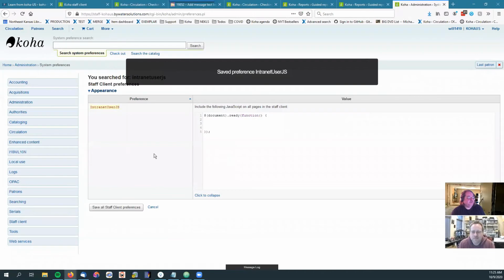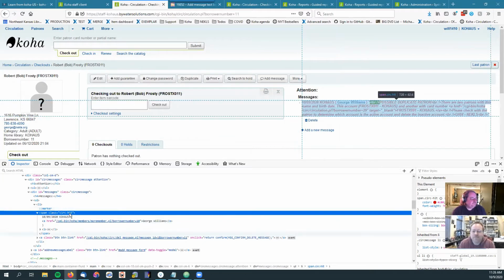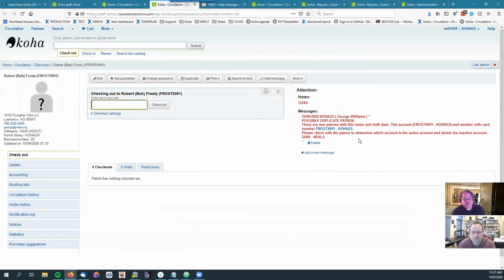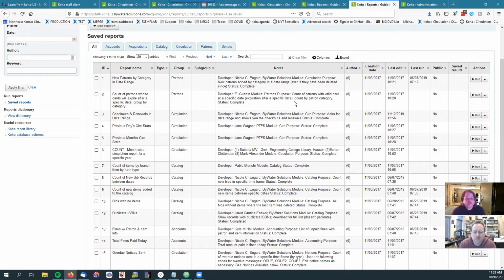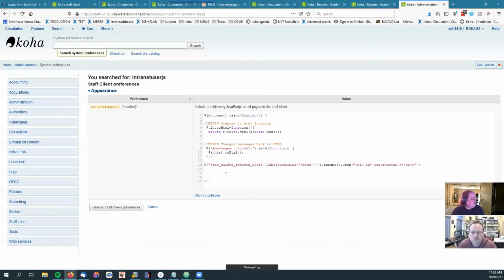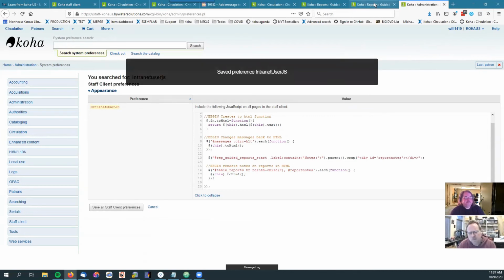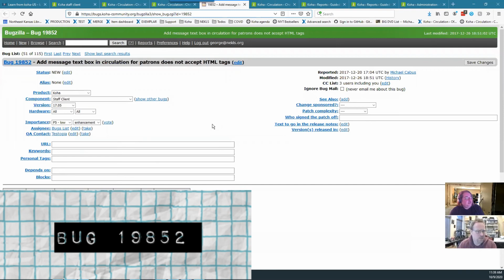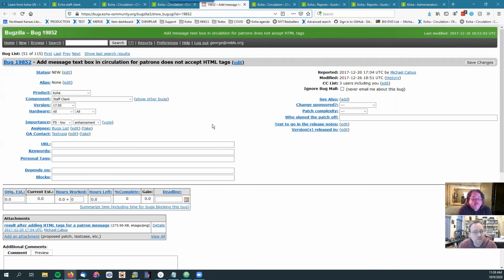TTEOT Training Video - S1E4 - HTML: HTML Messages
In this shorter, more riveting episode, George shows how to restore HTML functionality to patron messages and more.  He also figures out how to stop the recording.